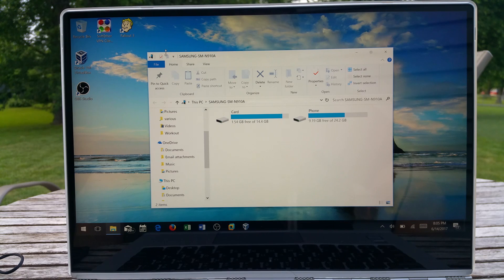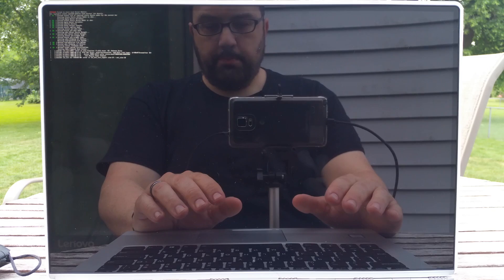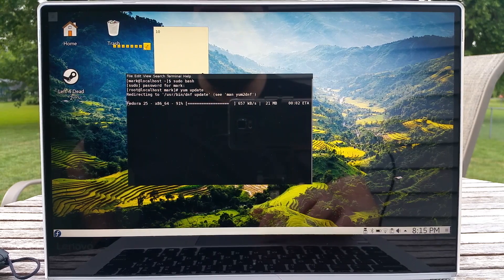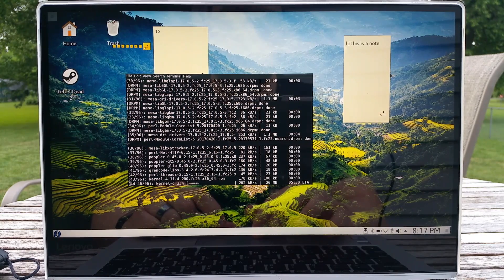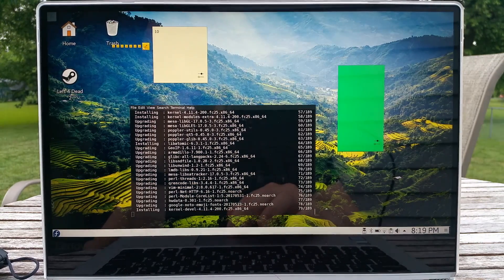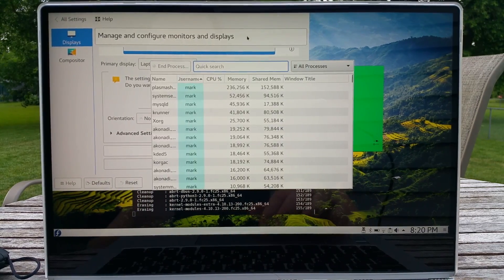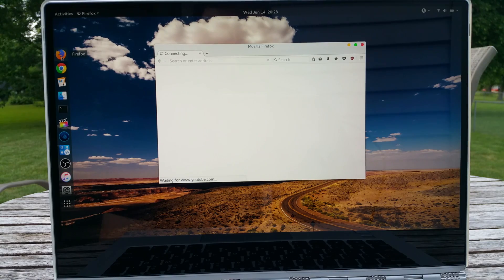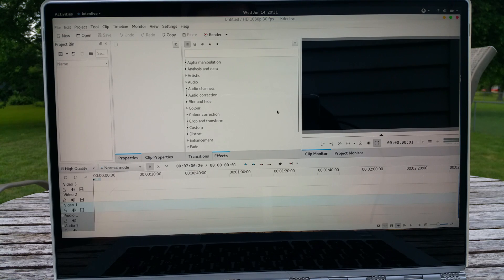Blowing up Fedora Linux and One Good Reason Not to Buy a Macbook Pro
A recent round of updates caused a major problem with Fedora 25.  Tune in to find out what it is, and one good reason why you should wait to buy a Macbook Pro.

"Zombie Nation" Music courtesy Jose Travieso